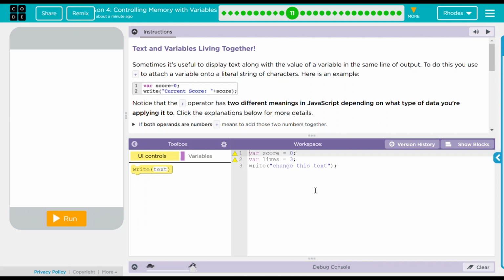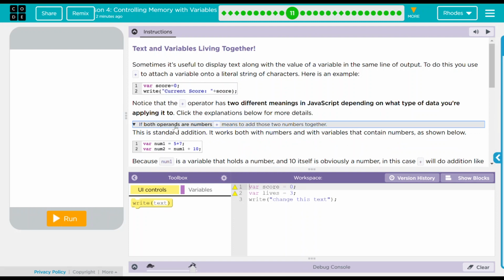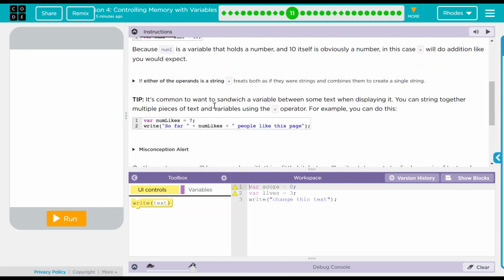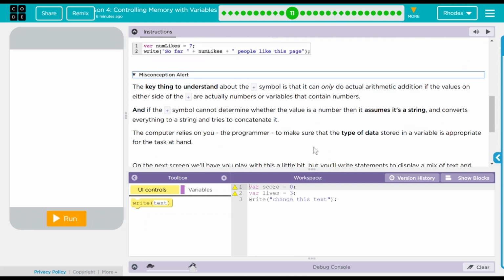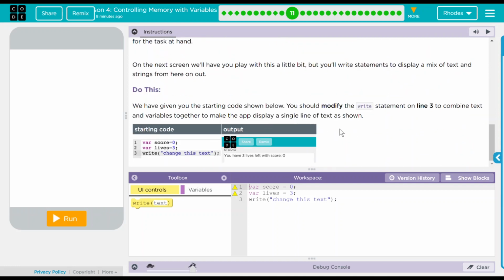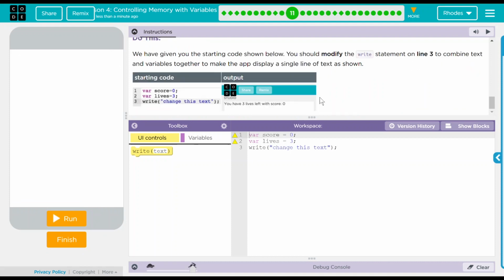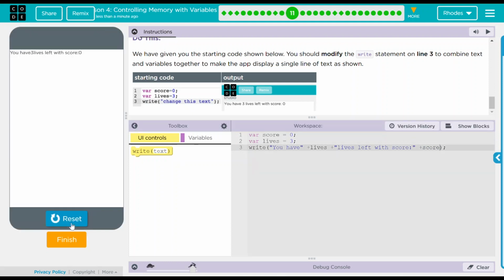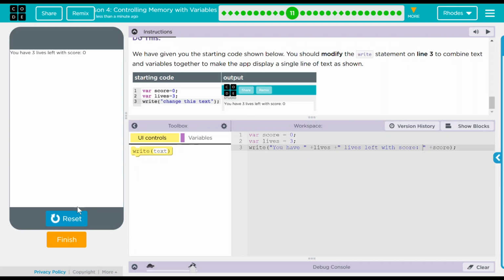Unit 5 - Lesson 4: #7